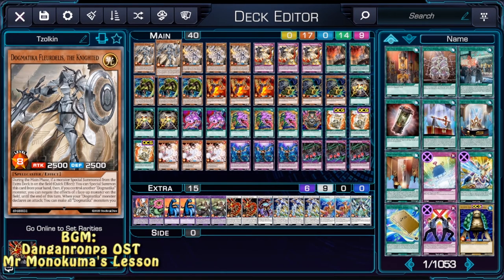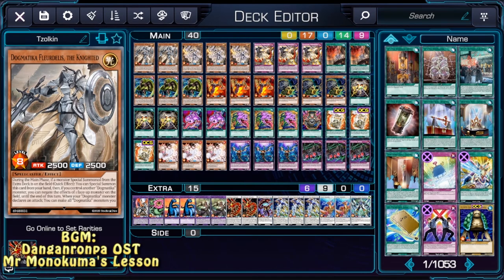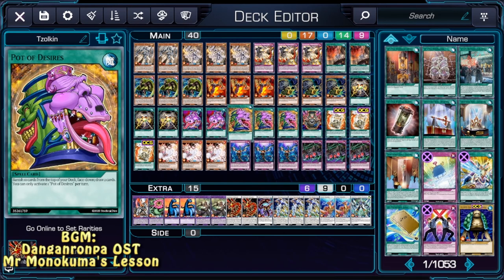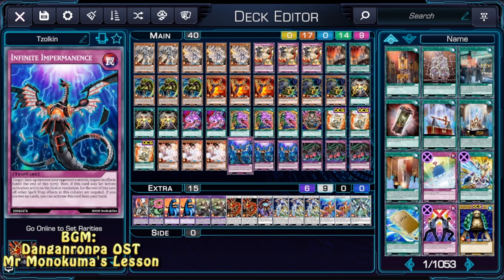Deckplay April 2021- Tzolkin Dogmatika - Ygo Omega Beta Version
I have no idea what I'm doing right now!

0:00 - Duel 1 vs Darklords
1:37 - Duel 2 vs Relinquished
4:51 - Duel 3 vs Dinowrestler
8:42 - Duel 4 vs Domain Monarch
13:25 - Decklist